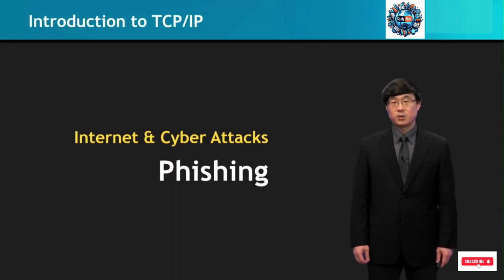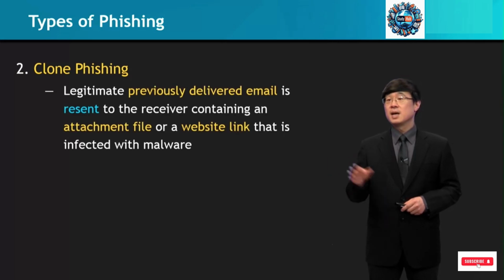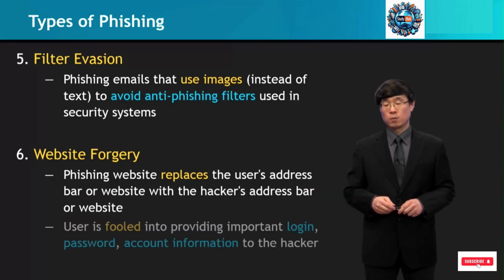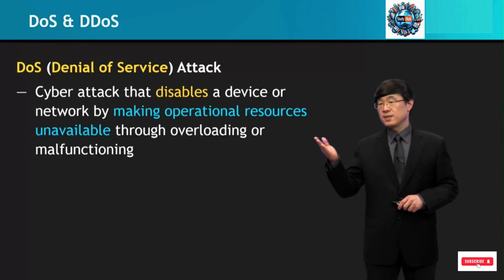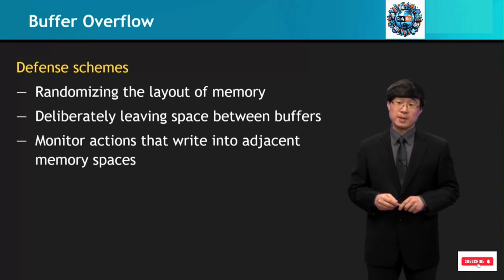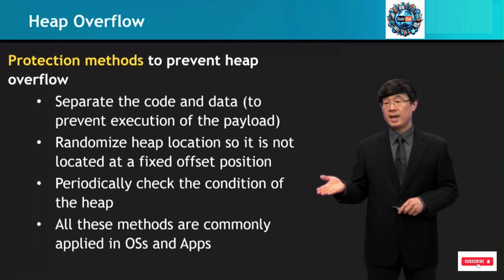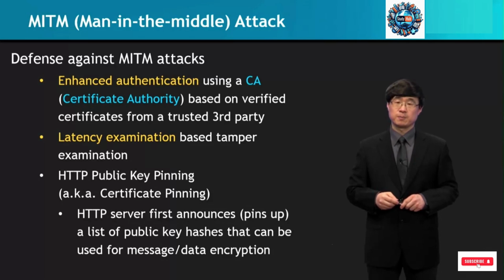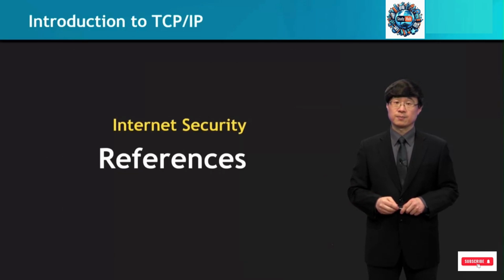Lecture 17: Internet & Cyber Attacks|DoS and DDoS Attacks|Man-in-the-Middle Attack and SQL Injection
Embark on a comprehensive journey into the realm of internet and cyber attacks as we unravel the intricacies of phishing, DoS and DDoS attacks, buffer overflow vulnerabilities, man-in-the-middle attacks, and SQL injection techniques. Learn how attackers exploit these methods to obtain sensitive information, disable devices and networks, manipulate data, and hijack server roles. Discover defense mechanisms and protection methods to safeguard against these relentless threats in the digital landscape.